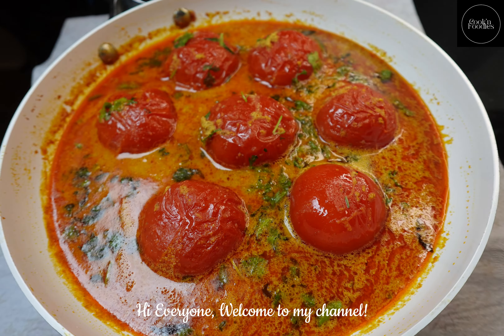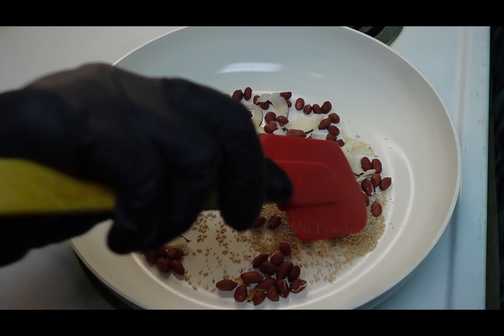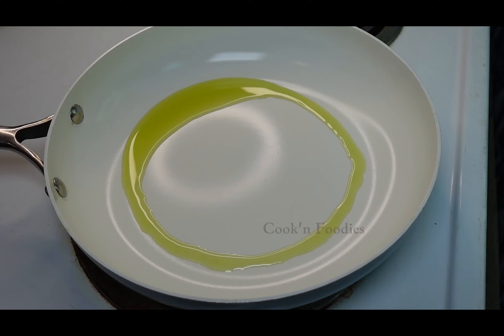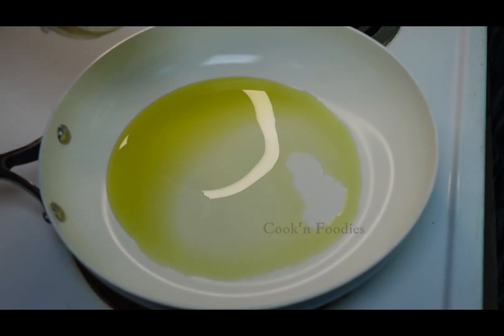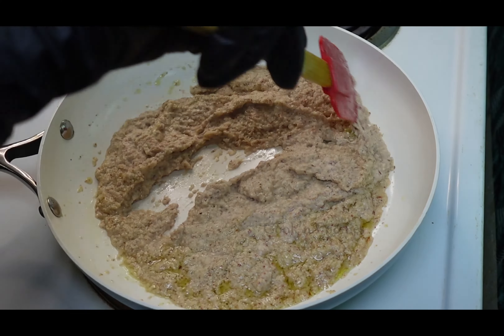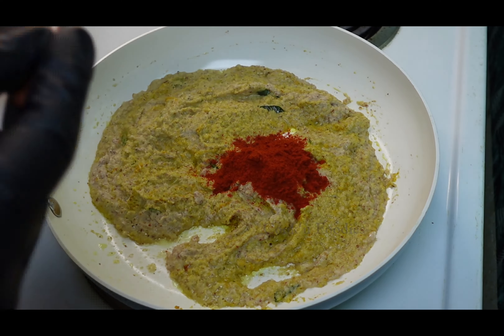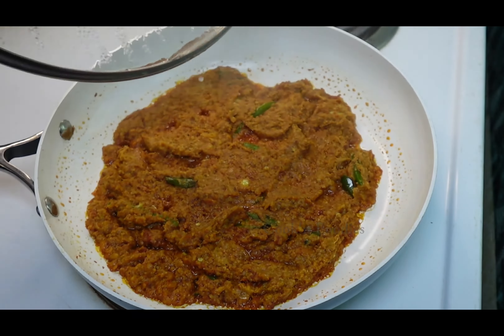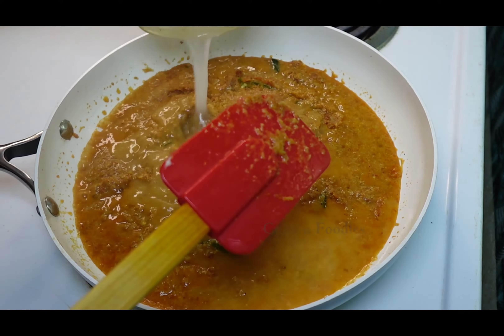Tomato Masala Curry: One of the recipes that you must try!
Tomatoes are low in calories, has vitamins like vitamin C and potassium. They are also rich in antioxidants; one of them is lycopene which is responsible for the tomatoes colour, has several benefits such as reduced risk of heart disease and certain cancers. They may help protect brain health and may help fight metabolic syndrome. Metabolic syndrome is a group of conditions that increase the risk of heart disease, diabetes, stroke, and other serious health problems such as a large waistline, high blood pressure, high blood sugar, high triglycerides or blood fats and low good HDL cholesterol. Tomatoes also help prevent constipation. Due to high water content and dietary fibres in tomatoes support hydration and healthy bowel movements. They also help prevent type 2 diabetes, may reduce cancer risk, may support exercise recovery, aids immune function, may support male fertility. Tomatoes contain carbs, fat, protein, vitamin K and folate(vitamin B9).

Peanuts are a good source of protein, vitamins, minerals and antioxidants. They have various vitamins and minerals including biotin, copper, niacin(vitamin B3), folate(vitamin B9), manganese, vitamin E, thiamine(vitamin B1), phosphorus and magnesium. It also has fats yet promotes weight loss because consumption of peanuts make you feel fuller. They are good for heart health and prevents gallstones.

Onions have many antioxidants, help with blood sugar levels, beneficial for heart health, increases bone density, improves digestive health, loaded with nutrients, has anti-inflammatory properties, may help reduce certain cancers, reduces risks of Alzheimer's Disease, great source of vitamin C, supports bone health and is antibacterial. Onions are nutrient-dense; low in calories, high in vitamins, fibre and minerals. They have protein, carbs, sugar, fat, potassium, vitamin C, rich in B vitamins including folate(vitamin B6).

Coconut is widely grown in tropical countries and due to that, many cuisines are made with them. Coconuts can be used for many things including coconut oil, water, cream, milk, it's wood is used for fuel, husk is used for scrubber as well as ropes. They are also used in cosmetics and medicines. Also, coconut is used in many recipes like puddings, desserts, curries, ladoos (dessert made in South Asia), and many more things.

Coconut is low in carbs, contains minerals and nutrients such as potassium, sodium, manganese, selenium, vitamin B, copper, and iron. Coconut flesh contains fat that provides energy and promoted fat loss in obese people. They are high in fiber, contains antioxidants, has antibacterial effects, may promote blood sugar control, can fight inflammation, great for gut health, superfood for glowing skin and may improve cognitive function.

Coriander are rich in antioxidants and anti-inflammatory properties. They have many vitamins including vitamin A, C and K. Also contain folate, potassium and manganese. Promotes heart health, energy and healthy hair and skin. Good for skin health issues like acne or eczema. Coriander can also be used as a remedy for digestion.